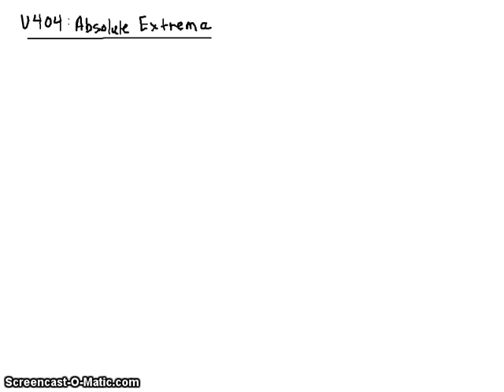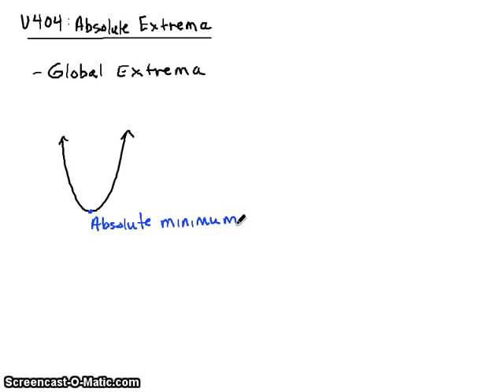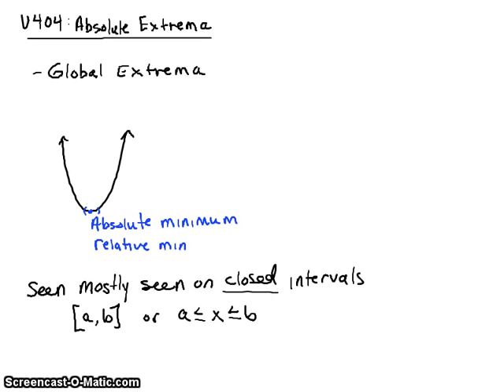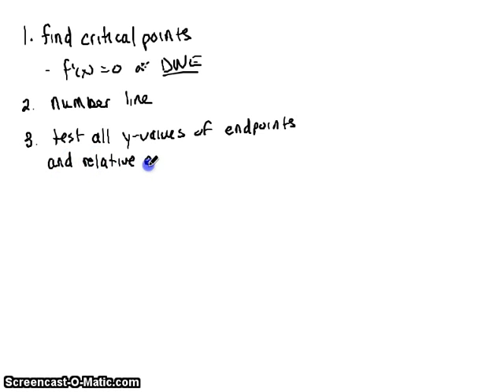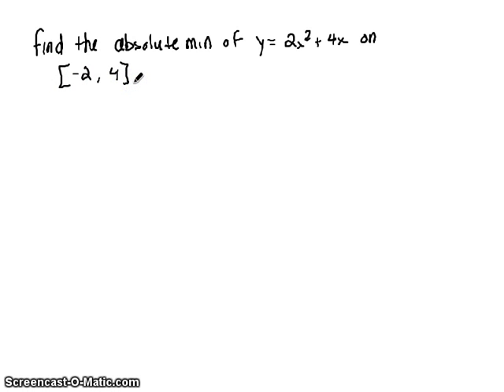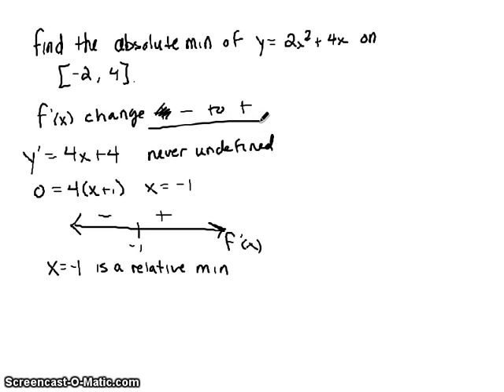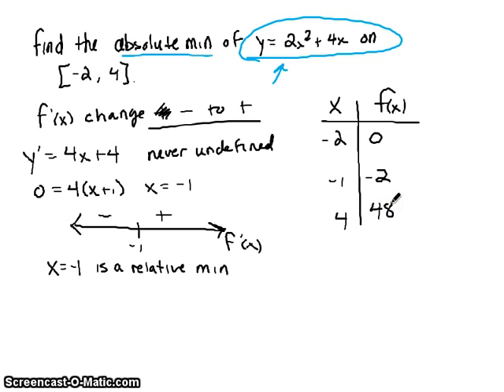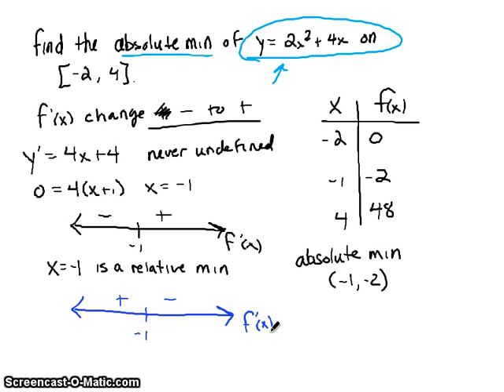U4O4 Absolute Extrema